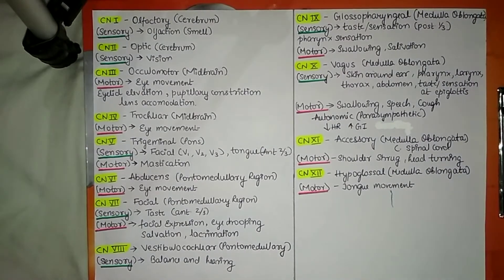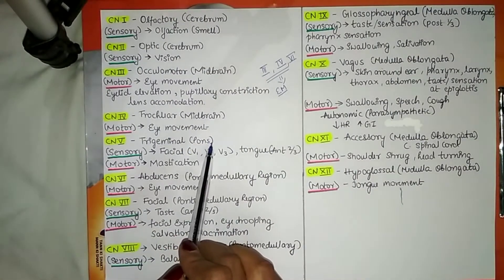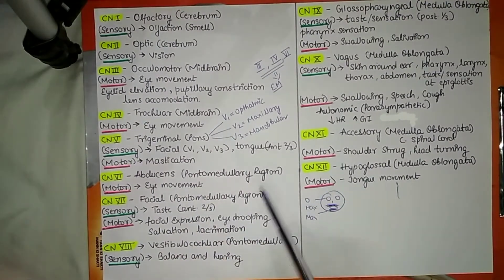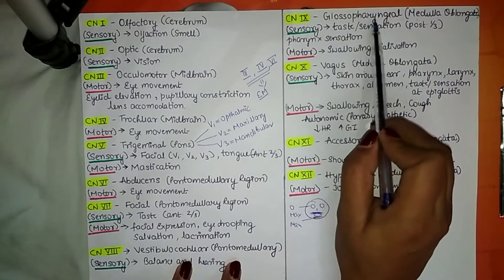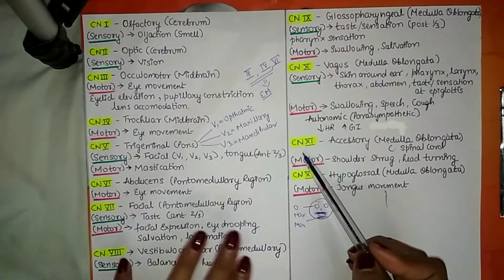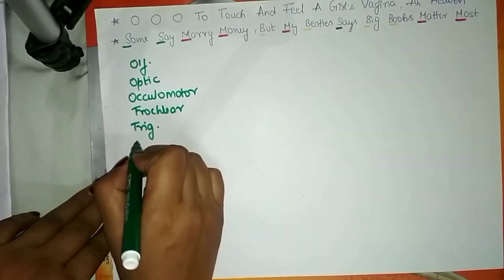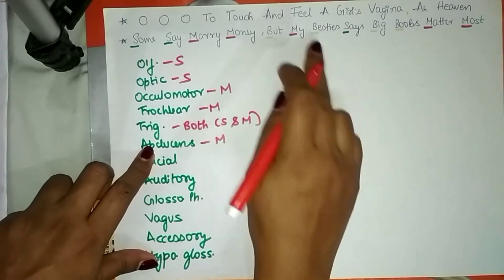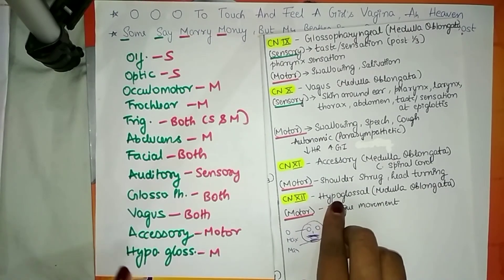Cranial Nerves names and their functions | Mnemonics for Cranial nerves and their nature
Cranial Nerves
1- Olfactory
2- Optic
3- Occulomotor
4- Trochlear
5- Trigeminal
6- Abducens
7- Facial
8- Vestibulocochlear
9- Glossopharyngeal
10- Vagus
11- Accessory
12- Hypoglossal

Three branches of cranial nerve 5 (Trigeminal nerve):
- Opthalmic
- Maxillary
- Mandibular